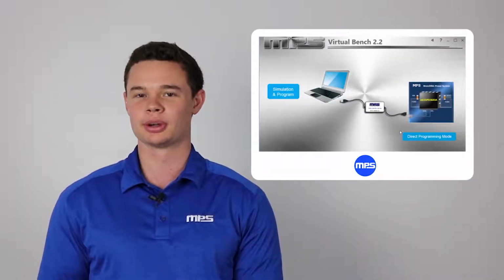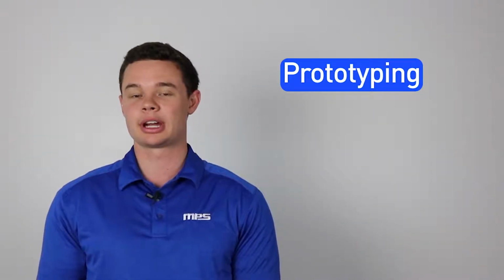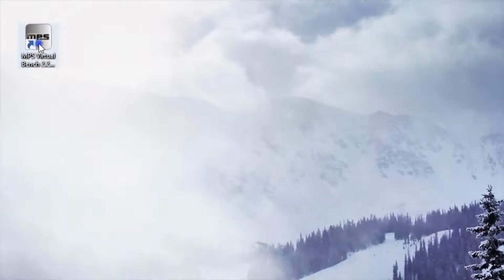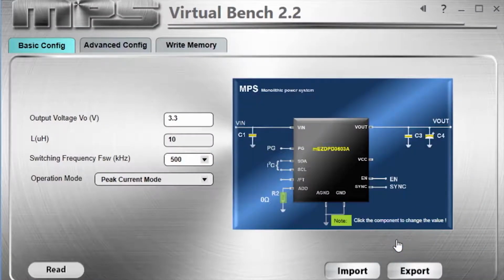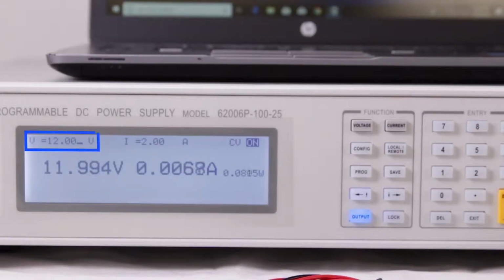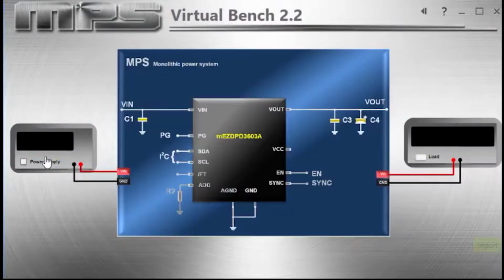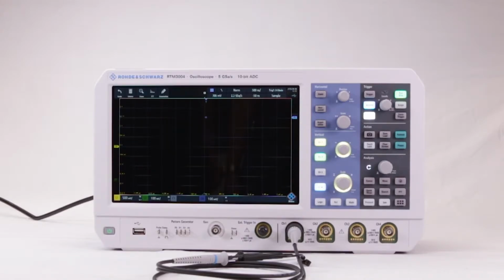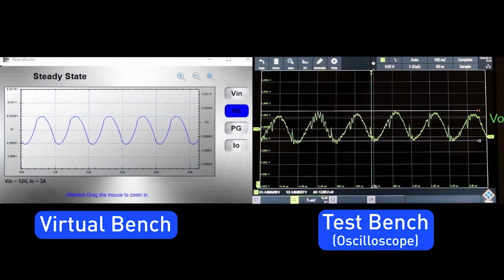MPS mEZ Programmable Power Module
Learn more about the new way of designing power electronics with the mEZDPD3603A DC DC Power Module.